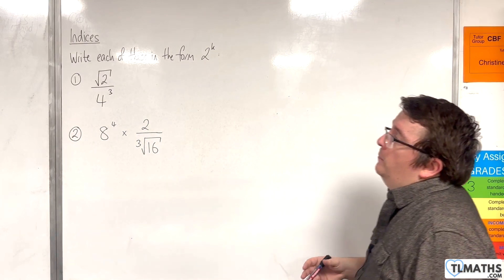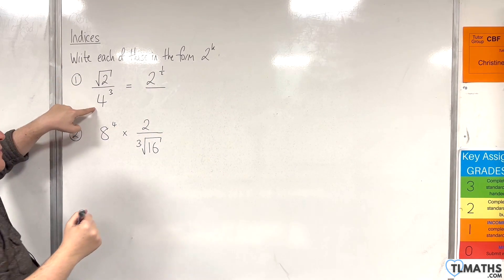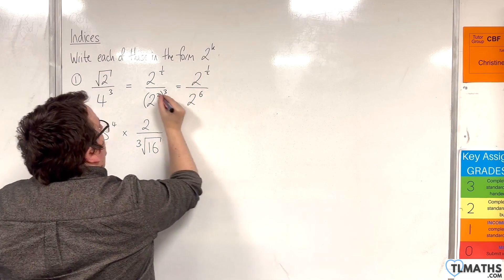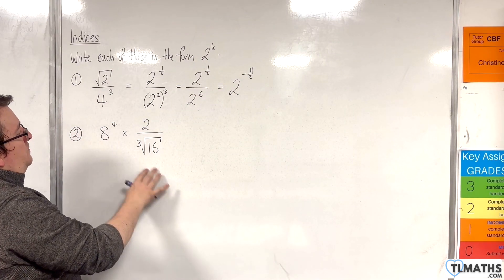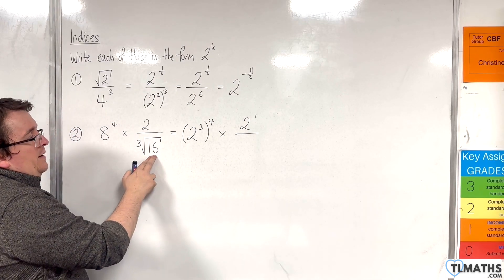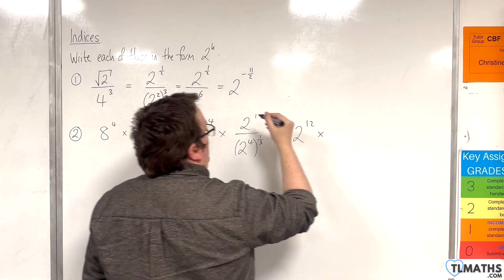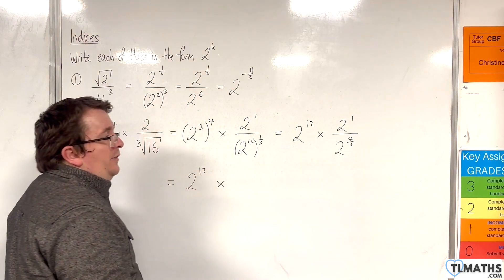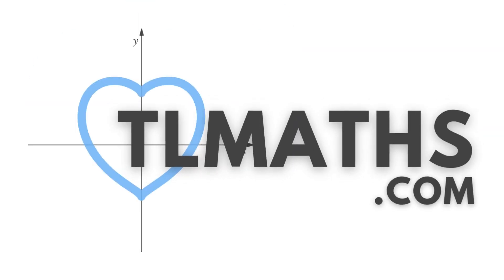A-Level Maths: B1-07 [Indices: Write in the form 2^k]